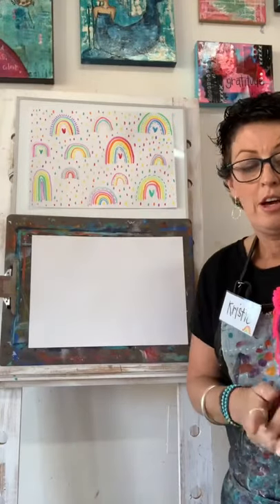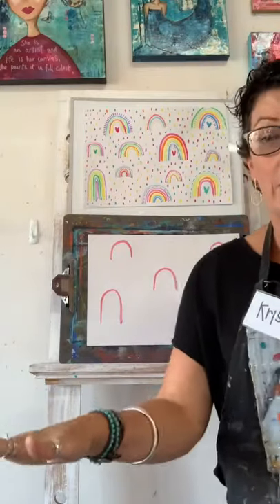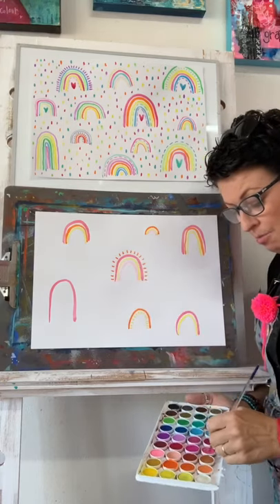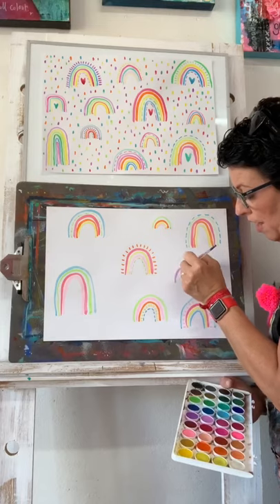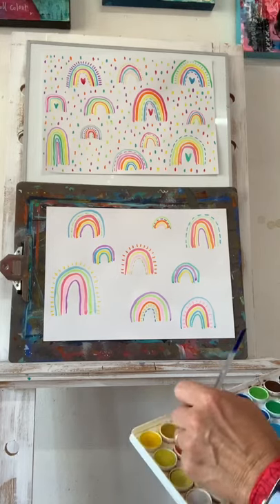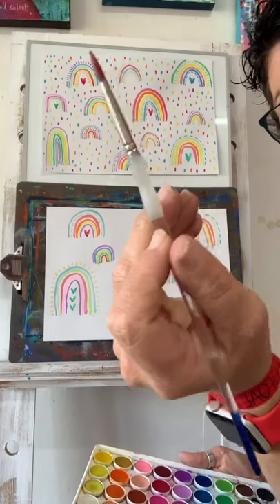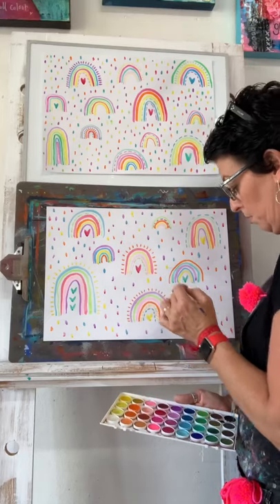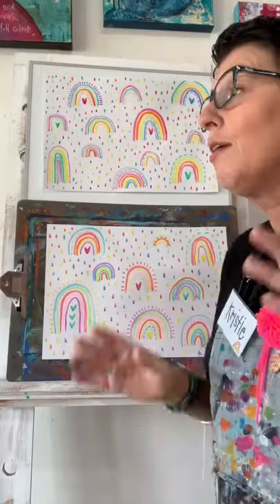Art Class with Kristie - Watercolour Rainbows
Unscripted art class at Coco’s Art Studio with resident artist Kristie Banham. Today we are painting a colour-filled page of rainbows.